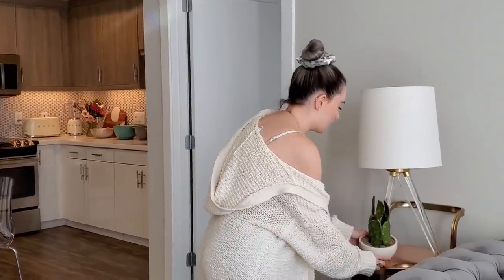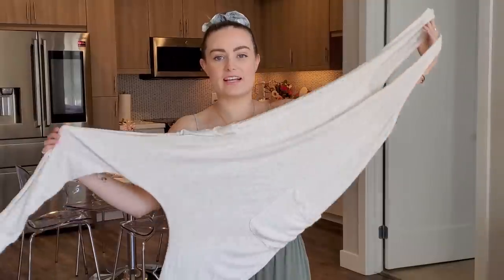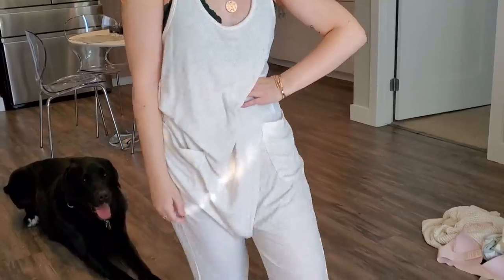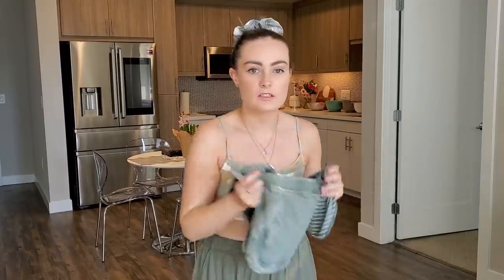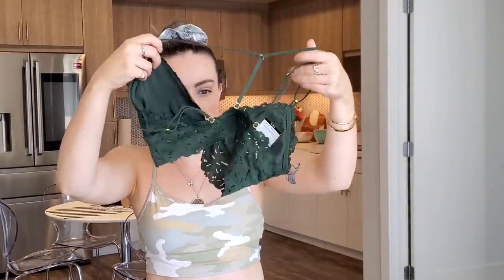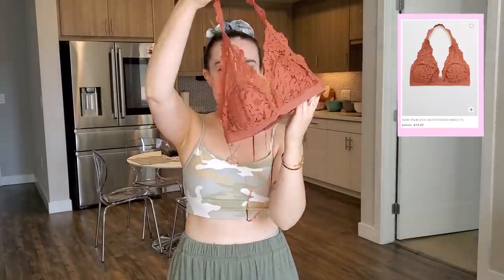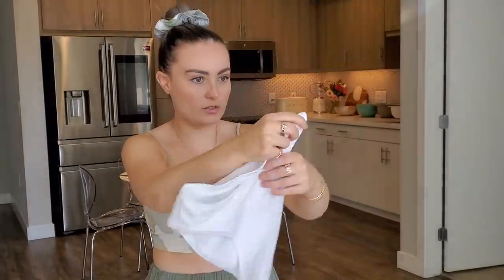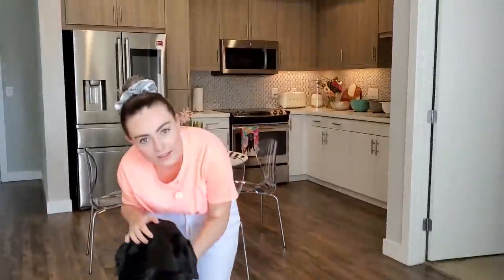A Comfy & Cozy Aerie Try-On Clothing Haul!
Download my Audiobook "It's Not What It Looks Like" on Audible

Big thanks to my Patron’s for supporting my content!
Marie Bordeleau
Christian
Traci Cummins
Maddy Duke
Stephen Garcia
Kayla Haysley
Jessamyn
Jess/theyloveyou
Bailey Mae
Ariela Jaylon
Aliah Maiken Helen Johnsson
Ashley Jones
McCay Johns
Caitlin Smith
Sofia Sousa
Ava Bender
Bailey Mae

I'm Molly, a typical sushi, makeup, and fashion loving millennial girl who just so happens to be blind! I was diagnosed with Retinitis Pigmentosa at just 4 years old and began public speaking at age 5. I started just doing motivational speaking, but now I make videos and even model! Even though I can’t see, I know that there are bright spots in everything we face. Let’s find them together. 💕

- Romantic Lace Bralette: Nomad Pant (they don’t currently have my favourite ones but these are an option):

Items I hauled in this video:
Look 1